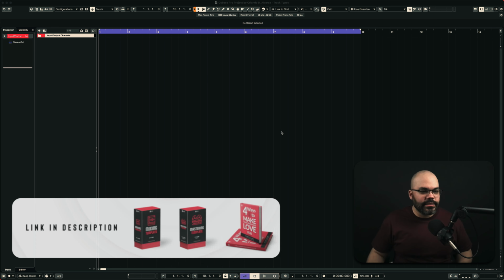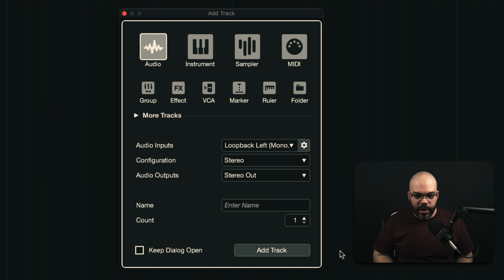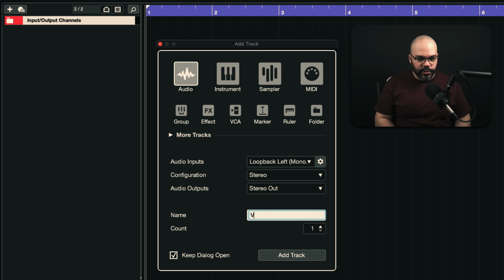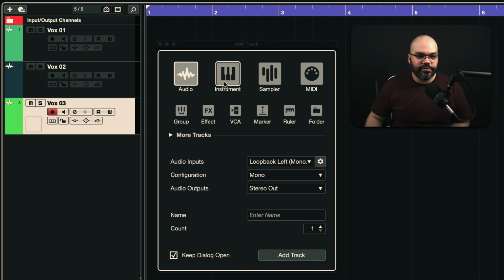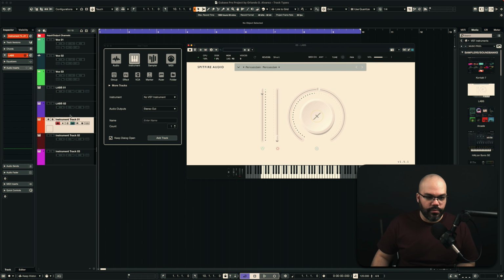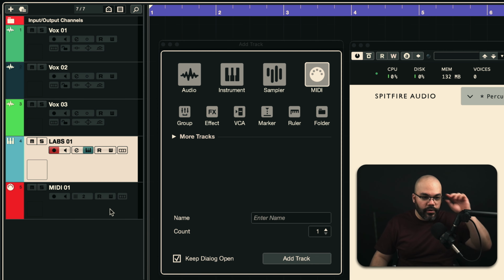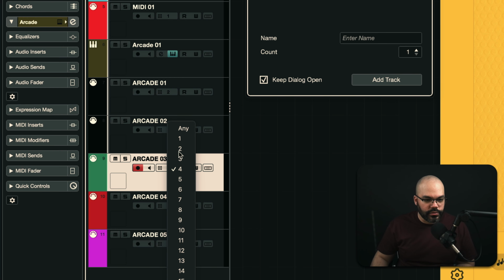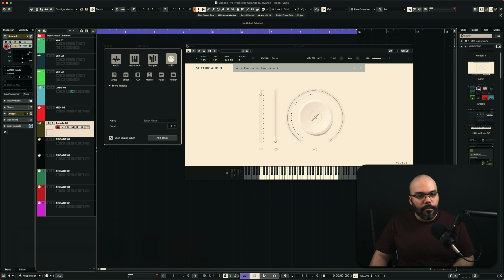Cubase Users Must Watch: Type of Tracks 101 (Part 1)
Welcome to our tutorial on the types of tracks in Cubase! Learn to master and get the most out of the different tracks that this powerful DAW offers to boost your musical creativity.

Whether you're a beginner in Cubase or an experienced user looking to improve your workflow, this video will provide you with valuable tips and tricks to get the most out of the types of tracks in Cubase.

0:00 Intro
0:10 Cubase Workspace
0:39 The Track Dialog Box
1:55 Audio Track
3:54 Instrument Track
5:10 Sampler Track
5:54 MIDI Track
8:45 Next Week…
9:08 Outro

🔗 VIDEO EDITING

🔴  FOR YOUTUBE